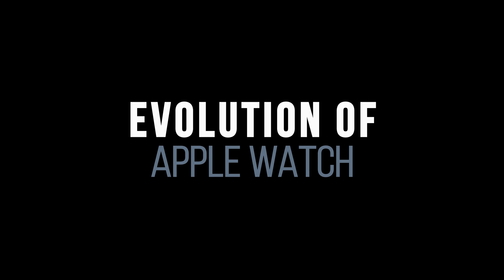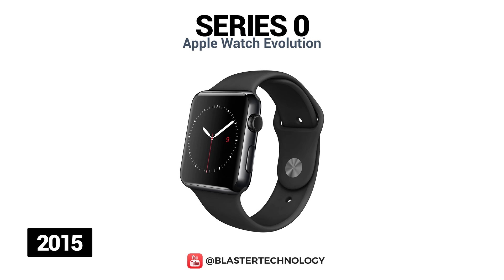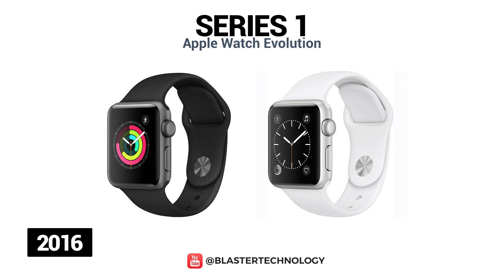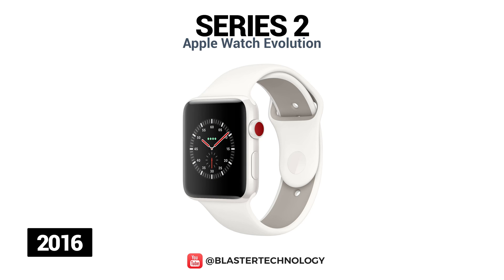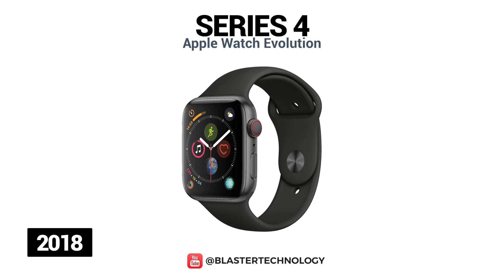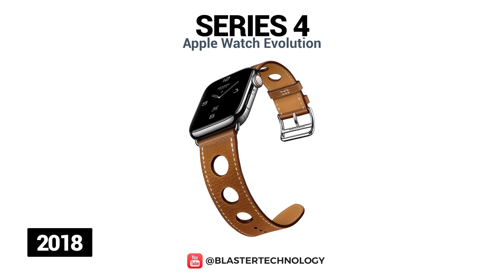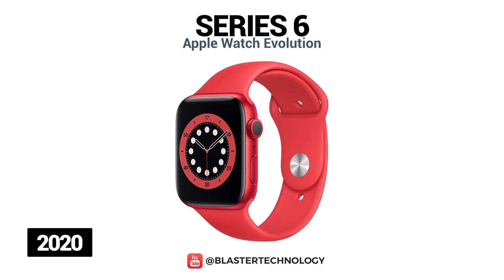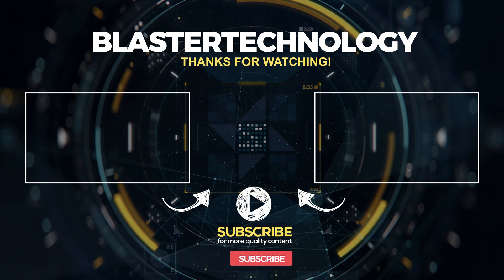Evolution of Apple Watch 2015-2020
In this video we will see how the Apple Watch has evolved over time. What new features did they bring and how did they evolve in terms of performance and design.

🕒 TIMESTAMPS 🕒

0:00 - Apple Watch Series 0
0:53 - Apple Watch Series 1
1:12 - Apple Watch Series 2
1:40 - Apple Watch Series 3
2:23 - Apple Watch Series 4
3:06 - Apple Watch Series 5
3:40 - Apple Watch Series 6
4:14 - Outro